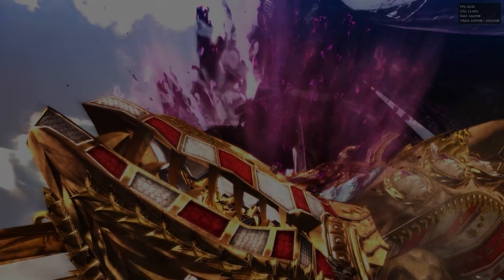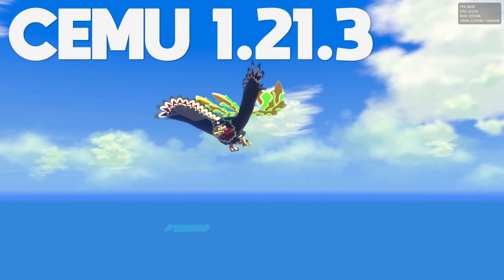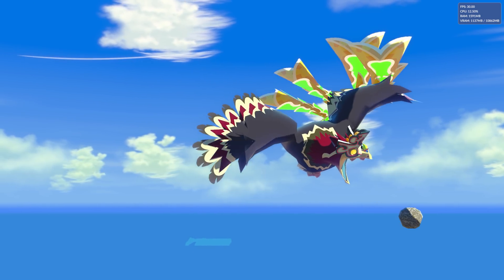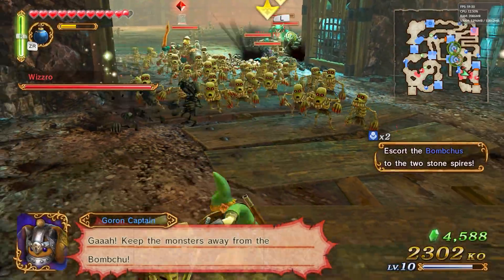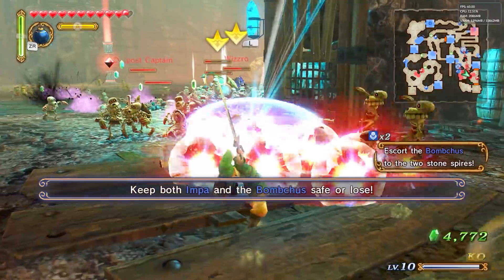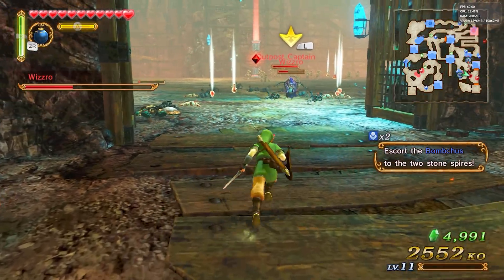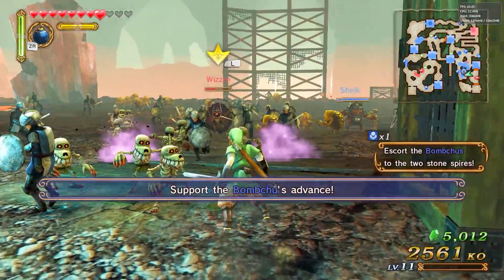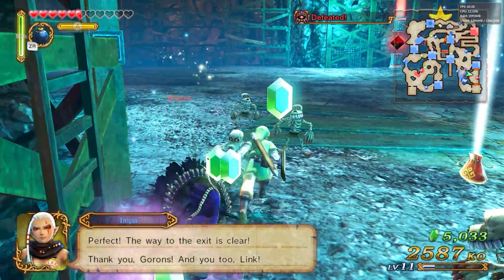Cemu 1.21.3 Released | New Update Brings Sick AF Features (Literally)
Cemu 1.21.3 is now Released. Let's check out everything that has changed

Public Release takes place on Friday October 9th (Tomorrow)

► My PC Specs:
16gb DDR4 3200Mhz RAM
GTX 1080ti 11gb
256gb NVME M.2 SSD